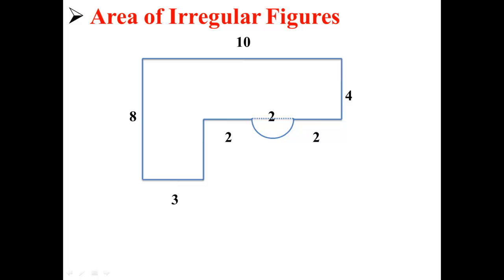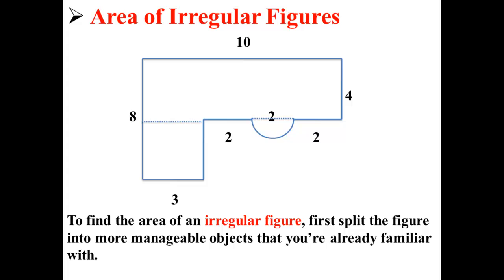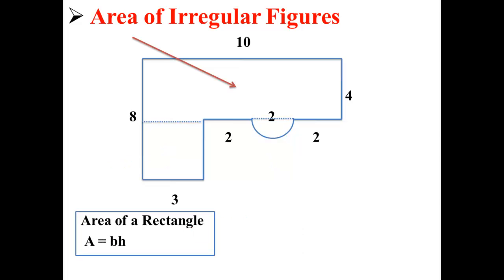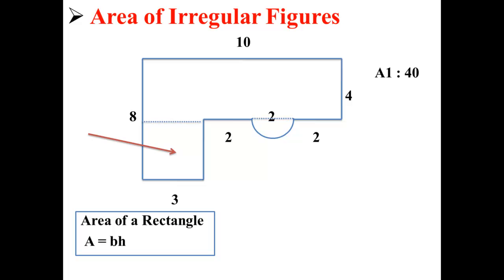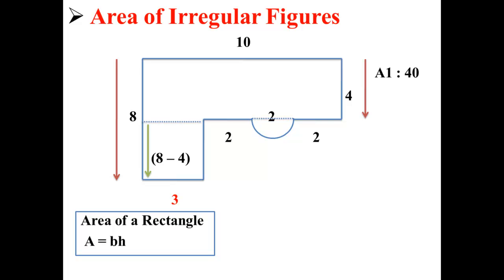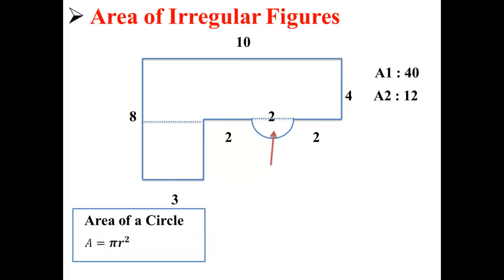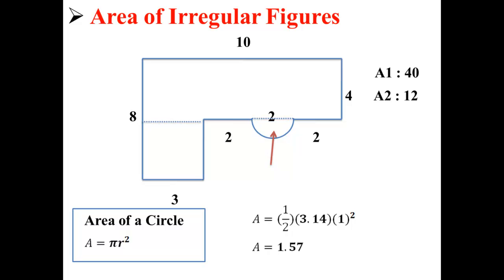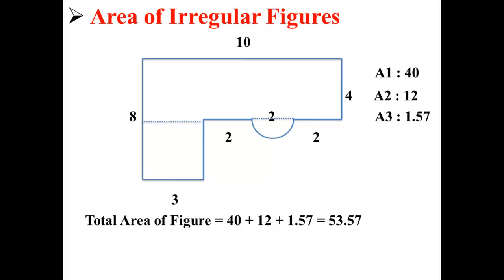Area of Irregular Figures